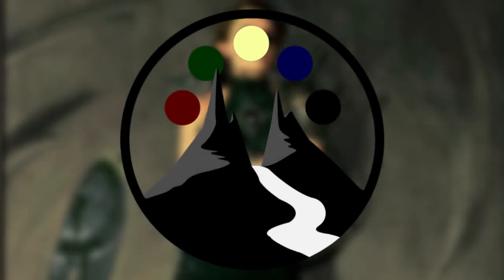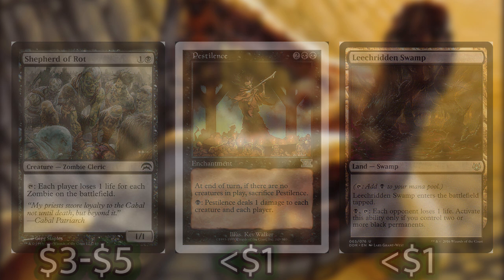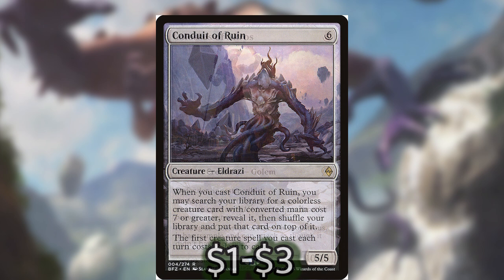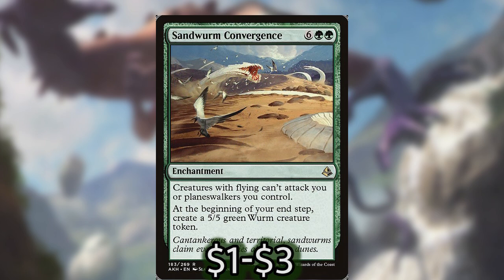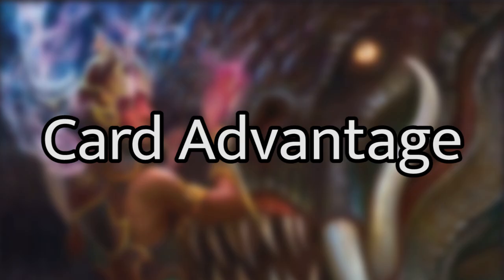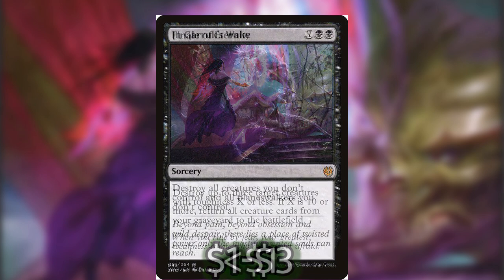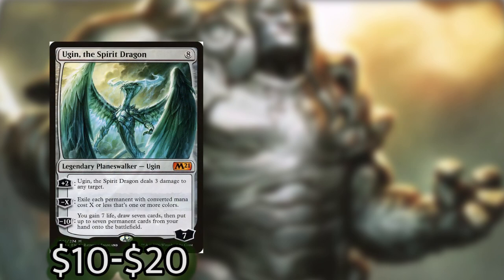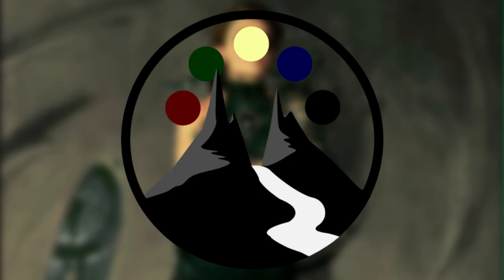Belbe, Corrupted Observer - $60 Budget Tron - Commander Deck Tech - Command Valley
Belbe is the most unexpected Tron commander we've ever seen, getting you an extra 6 mana very, very easily.  Peter takes a budget approach to Belbe so you can bring some big beaters out on the dime.

1 Arcane Signet
1 Artisan of Kozilek
1 Bala Ged Recovery / Bala Ged Sanctuary
1 Barren Moor
1 Beast Within
1 Belbe, Corrupted Observer
1 Bog Initiate
1 Bojuka Bog
1 Breaker of Armies
1 Burnished Hart
1 Cascading Cataracts
1 Colossus of Akros
1 Command Tower
1 Conduit of Ruin
1 Cryptolith Fragment / Aurora of Emrakul
1 Cultivate
1 Damnable Pact
1 Desolation Twin
1 Dreamstone Hedron
1 Elves of Deep Shadow
1 Endbringer
1 Everflowing Chalice
1 Evolving Wilds
1 Exotic Orchard
1 Finale of Eternity
1 God-Pharaoh's Statue
1 Golgari Signet
1 Harrow
1 Hedron Archive
1 Hooded Blightfang
1 Horizon Stone
1 Ill-Gotten Inheritance
1 In Garruk's Wake
1 Jungle Hollow
1 Leechridden Swamp
1 Llanowar Wastes
1 Loyal Subordinate
1 Maelstrom Colossus
1 Mardu Shadowspear
1 Meteor Golem
1 Myriad Landscape
1 Nature's Claim
1 Night Market Lookout
1 Night's Whisper
1 Nissa's Revelation
1 Palace Siege
1 Pestilence
1 Pulse Tracker
1 Putrefy
1 Rakshasa Debaser
1 Rampant Growth
1 Read the Bones
1 Reliquary Tower
1 Retreat to Hagra
1 Return of the Wildspeaker
1 Sanctum of Stone Fangs
1 Sandwurm Convergence
1 Shepherd of Rot
1 Smallpox
1 Sol Ring
1 Solemn Simulacrum
1 Staff of Nin
1 Steel Hellkite
1 Strionic Resonator
1 Swiftfoot Boots
1 Talisman of Resilience
1 Tamiyo's Journal
1 Temple of Malady
1 Terastodon
1 Thornbow Archer
1 Thought Vessel
1 Thrull Parasite
1 Tranquil Thicket
1 Triskaidekaphobia
1 Ulamog's Crusher
1 Vicious Conquistador
1 Vicious Rumors
1 Vilis, Broker of Blood
1 Wild Growth
1 Wound Reflection